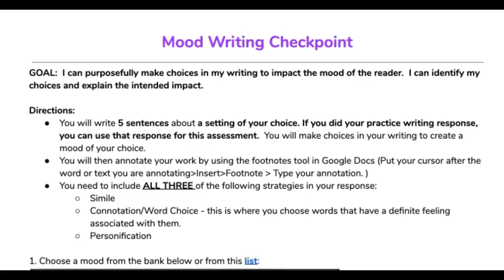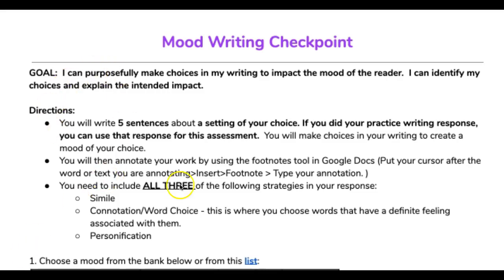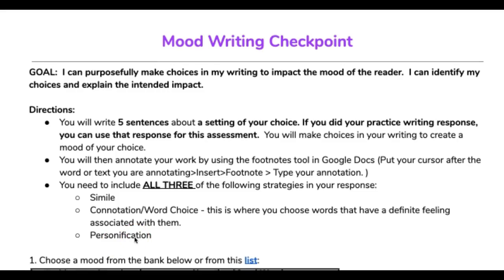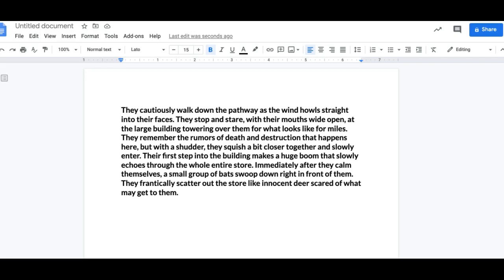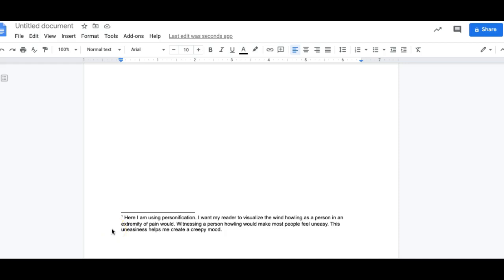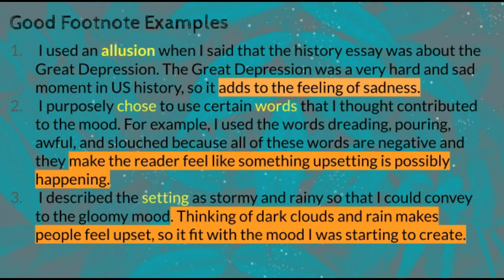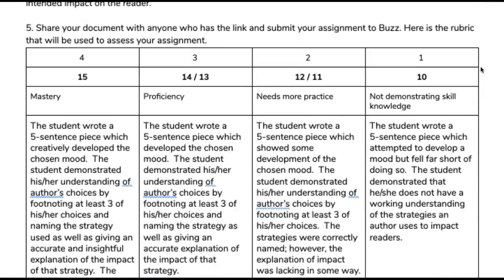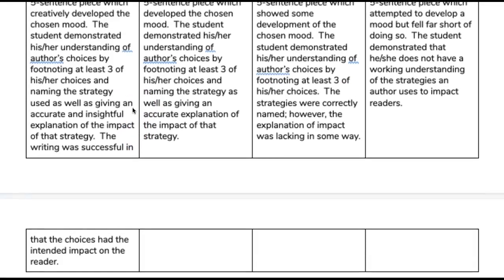Mood Writing Checkpoint